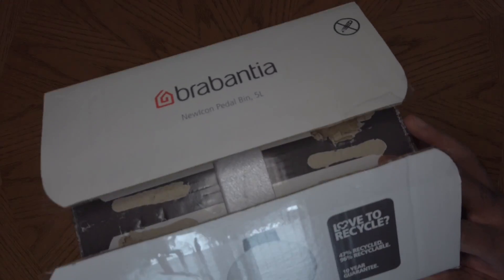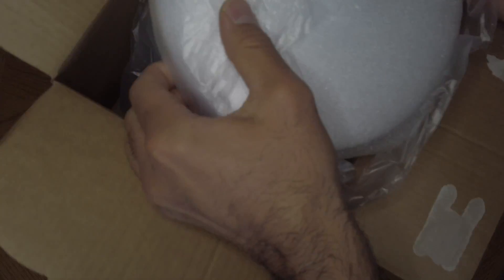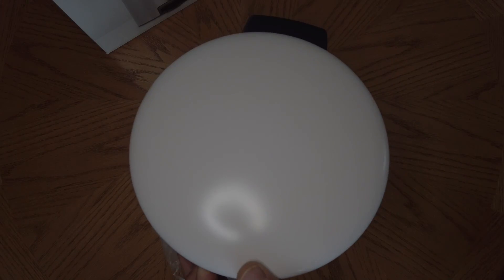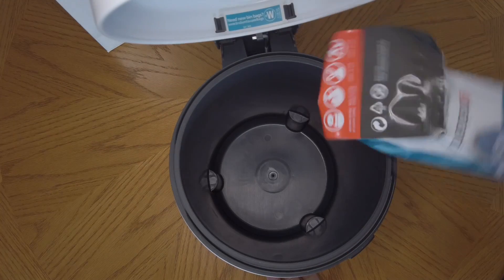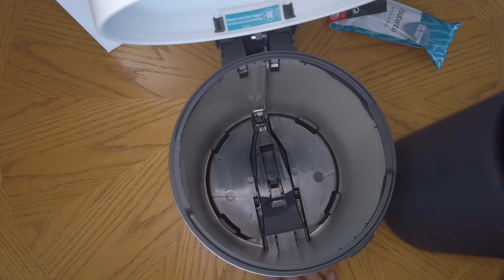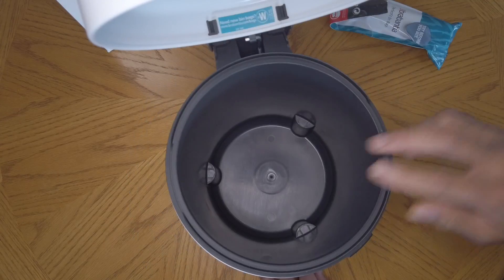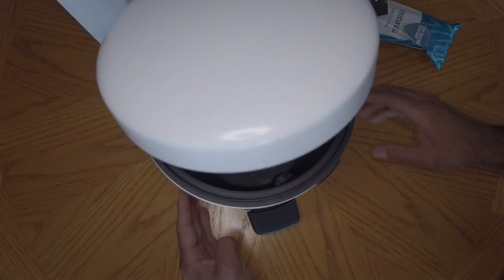Brabantia New Icon Step On Soft Closing Kitchen Garbage/Trash Can, 1.3 Gal, White